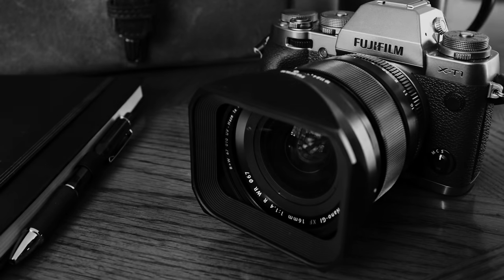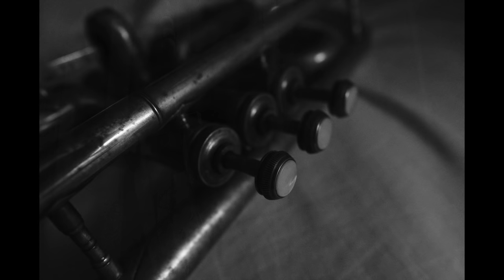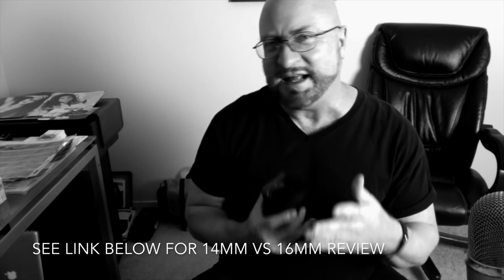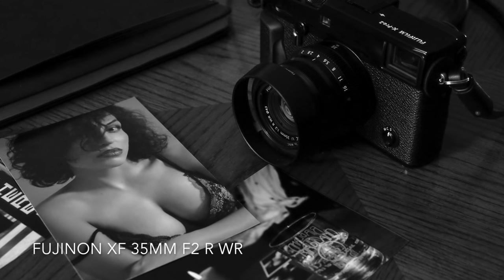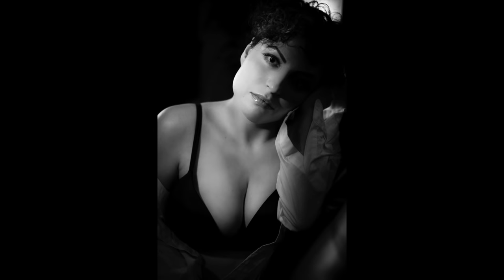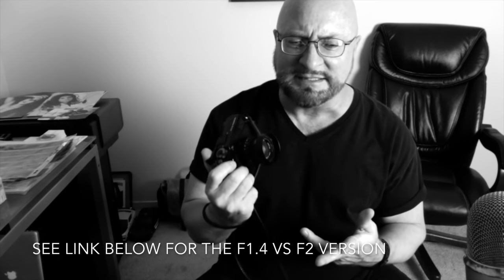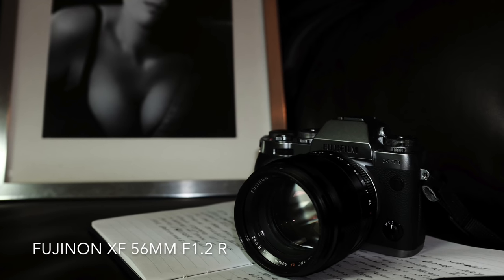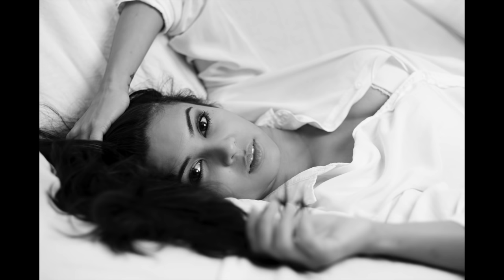The Fuji Trinity: My 3 Favorite Fuji Lenses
I’m often asked, if I could only have three Fujinon lenses, which ones would I choose and why. In this video I talk about my three favorite lenses from Fuji, why I chose each one and show examples of images I’ve shot with each lens.

Here are links to some of the lens comparison videos I noted in the video:

Fuji XF 35mm f1.4 vs XF 35mm f2  (warning music on the intro of this one)

And some a couple more videos I did on the 16mm and the 56mm: